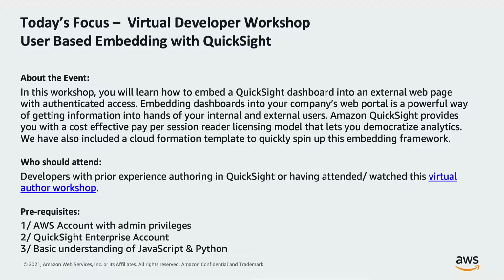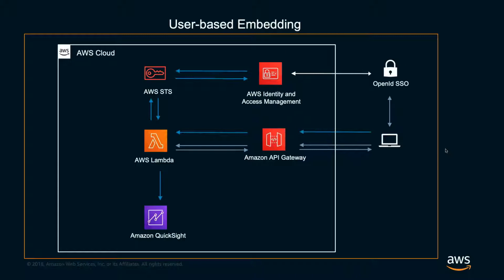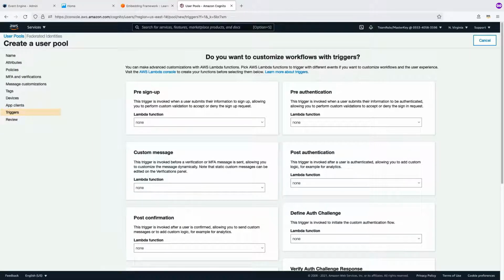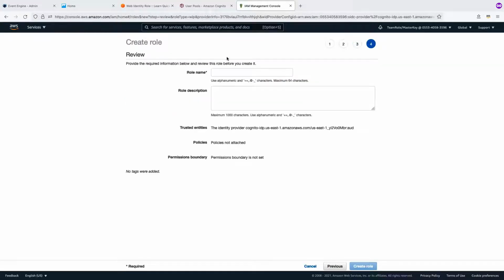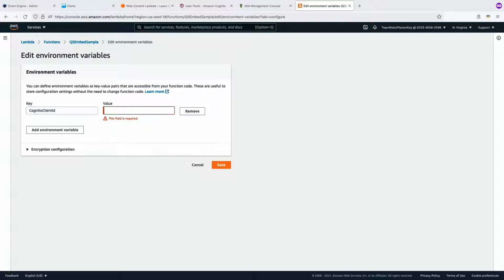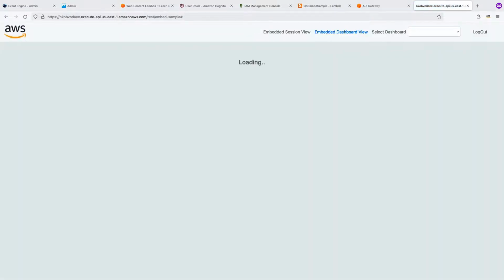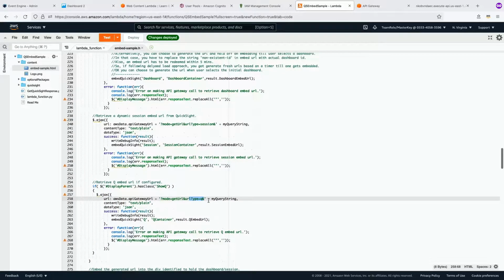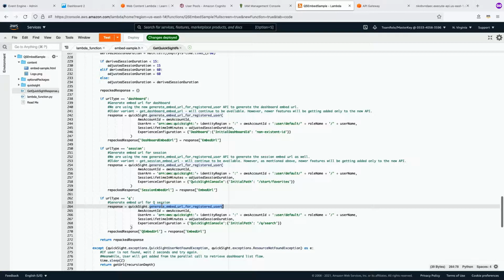Virtual Developer Workshop: User Based Embedding with QuickSight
In this workshop, you will learn how to embed a QuickSight dashboard into an external web page with authenticated access. Embedding dashboards into your company’s web portal is a powerful way of getting information into hands of your internal and external users. Amazon QuickSight provides you with a cost effective pay per session reader licensing model that lets you democratize analytics. We have also included a cloud formation template to quickly spin up this embedding framework. Developers with prior experience authoring in QuickSight or have attended/ viewed our previous author workshops, should attend/watch this webinar.

Pre-requisites
- AWS Account with admin privileges
-QuickSight Enterprise Account.
-Basic understanding of JavaScript & Python.